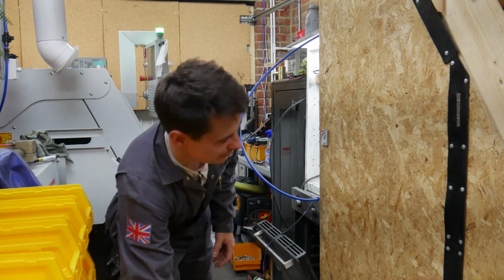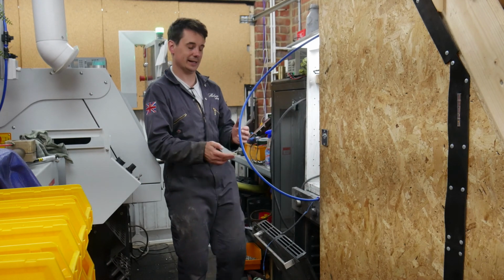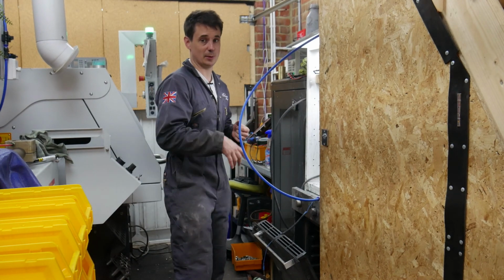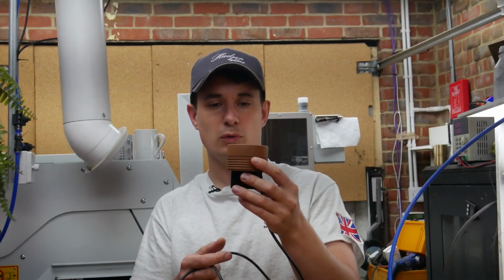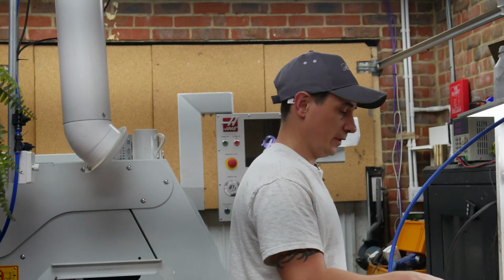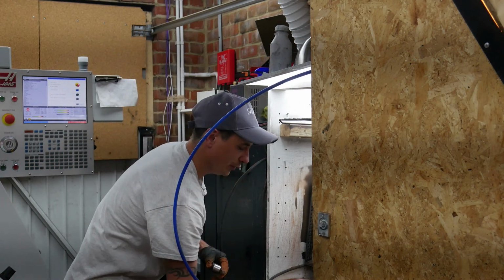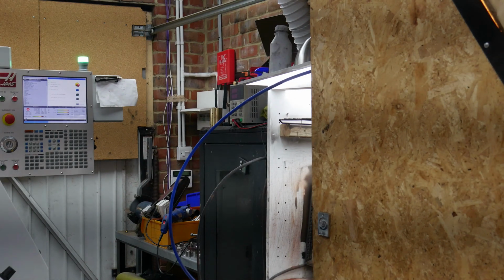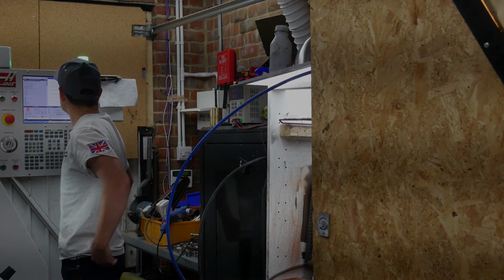Hudson Lighting: In the Workshop: Powder coating CorTen spike lights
In this video I complete some powder coating of 12W spike lights and 3W garden spike lights for a customer. I'll talk about some future plans for our powder coating setup, including a new extraction booth and space with help from a grant from Coast to Capital.